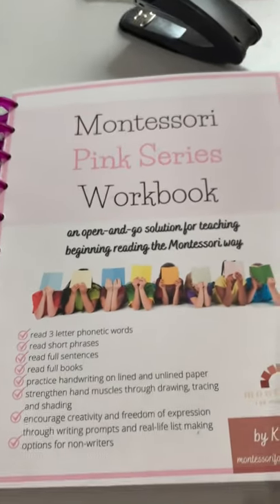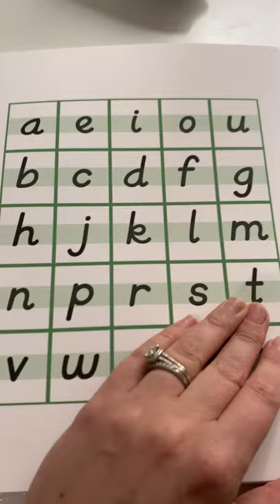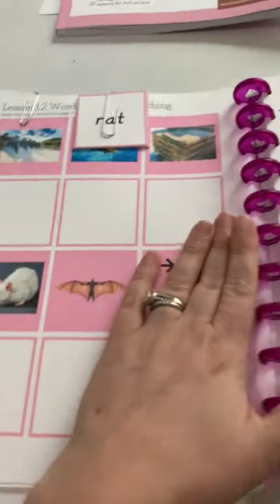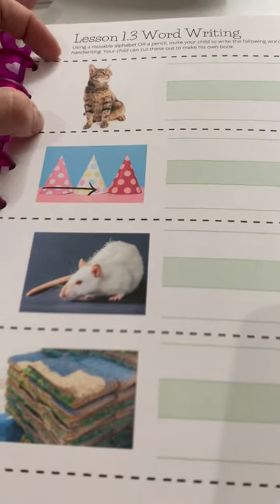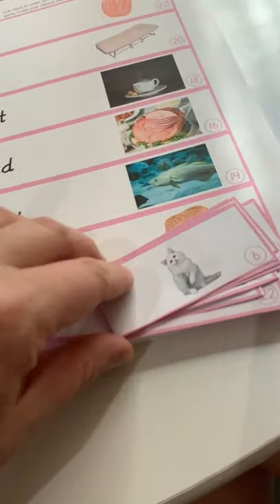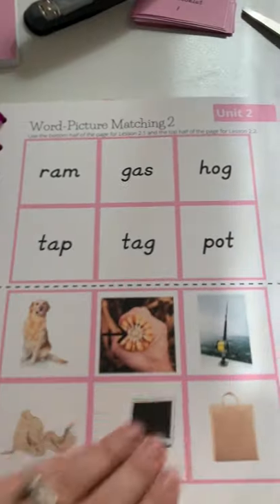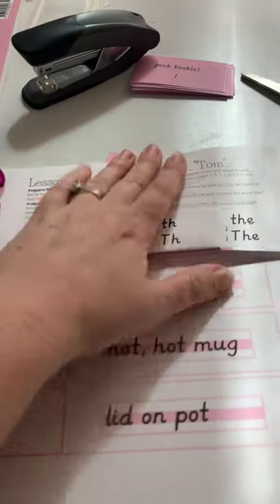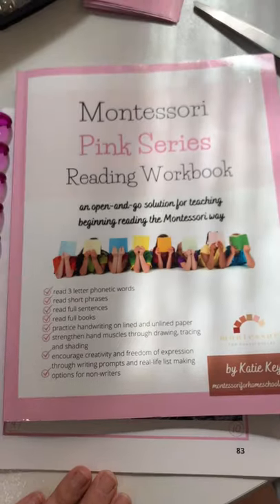Montessori Pink Series Workbook Video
Introducing the NEW open-and-go Montessori Pink Series Reading Workbook! Available in my online shop as a digital download OR printed workbook!

Finally, an Open-and-Go Montessori Reading Program in full color with real images in Italic Font!

If your child knows the phonetic alphabet sounds, then this workbook is your next step on the path to reading fluency!
The Montessori Pink Series Reading Workbook capitalizes on a child's desire to read very short phrases in a variety of ways without being overwhelmed with large paragraphs of text. Your child's interest in reading will be sparked by the game-nature of some of the activities, the "booklets" that she gets to read like a real book, and the visible progress that can be seen as you work through the Workbook together.

It also capitalizes on the homeschooling parent's desire to have easy-to-follow and easy-to-implement materials that are engaging, stimulating, and beautiful.

A Workbook That Doesn't Have to Be Used as a "Workbook"
If you "do Montessori" at home with learning shelves, these activities can be removed from the Workbook and placed on your Language shelves! You can also set them out as a "Morning Invitation" or keep most activities in the workbook. The benefit of having all of the learning activities inside a Workbook is you never have to ask, "What do I present next?" You just go in the order of the lessons in the Workbook!

This Workbook will help your child:
read 3 letter phonetic words

read short phrases

read full sentences

read full books

practice handwriting on lined and unlined paper

strengthen hand muscles through drawing, tracing and shading

encourage creativity and freedom of expression through writing prompts and real-life list making

"writing" options for non-writers

A Brief Overview of the Montessori Pink, Blue, and Green Series:
The Montessori Pink, Blue, and Green Series help English-speakers master this complex language of ours in incremental, non-overwhelming steps. This system allows for ample practice and encourages a mastery mindset rather than a "get through this quickly" mindset.

1. First, your child should be introduced to the phonetic alphabet, with one sound attached to each letter. (See: Montessori Reading Games, a 26-week program full of games to introduce these sounds. There are also many pre-"Pink Reading" activities to prime your child for the Pink Reading scheme.)

2. Once the phonetic alphabet is mastered, your child will be able to move on to the Pink Reading Scheme, followed by the Blue Reading, then the Green Reading.

Pink Reading: CVC (consonant-vowel-consonant) words introduced in a variety of ways. Your child will move from spelling words as she sounds them out to reading pre-written words. In a smooth progression, your child will move from reading single words to phrases to full sentences!

Blue Reading: CCVC or CVCC words are introduced after the Pink Series is mastered. These require your child to "blend" consonant sounds, like bl-, sp-, -nd, or tr-. Alongside the Blue Reading material, your child will also be gently introduced to parts of speech, like the "noun" and the "adjective" using concrete, visual symbols. The activities in the Blue Reading scheme mirror the Pink Reading activities for a smooth progression.

Green Reading: Using 16 common phonemes as the basis of the Green Reading unit, your child will be introduced to a variety of "double letter" sounds, as well as long vowels, silent e, and additional phonemes to move toward "total reading fluency."

USE RESTRICTIONS: This Workbook is intended for a single family or single classroom use only.

Instant Digital Download. 100 pages.

Note: This Workbook is also available printed from Amazon.